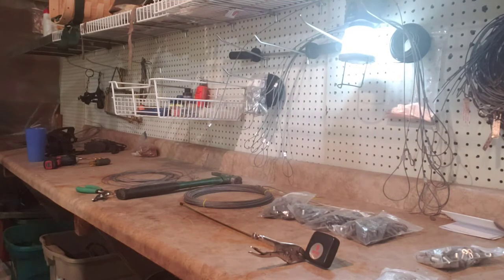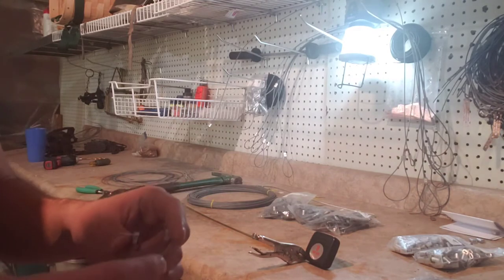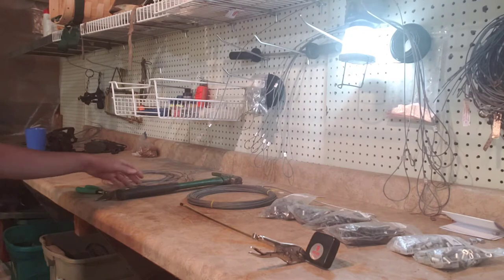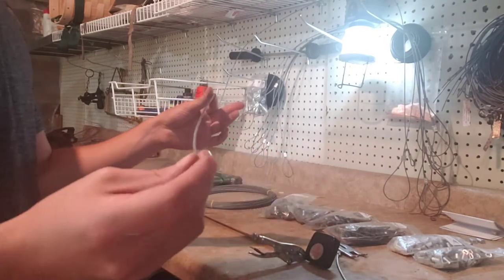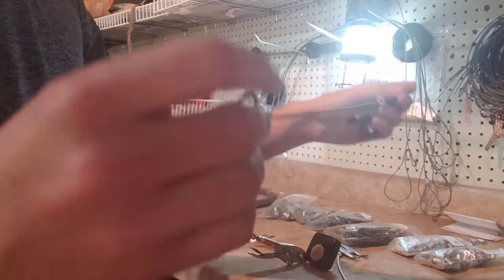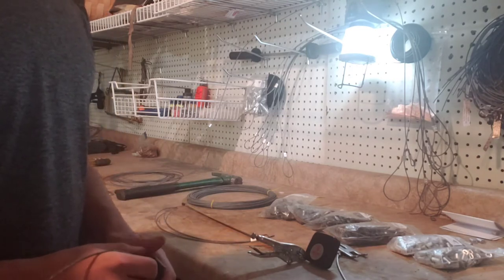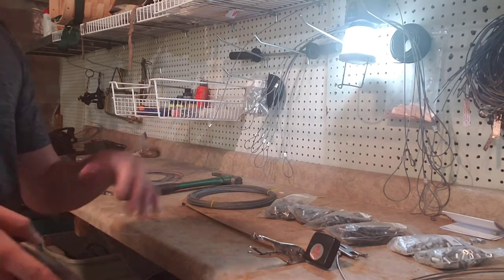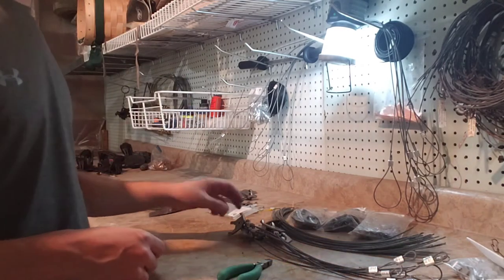How to Make Disposable Stakes - Wolf Fang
Showing the process of how to create wolf fang disposable stakes. This would work for any kind of stakes and I prefer wolf fang due to the reusablility of them. Please share and like so we can grow!